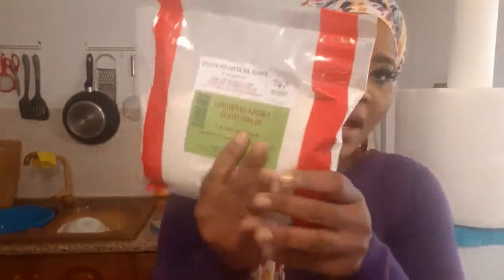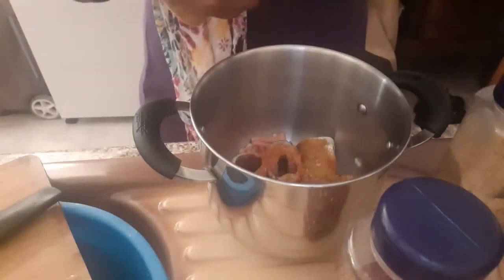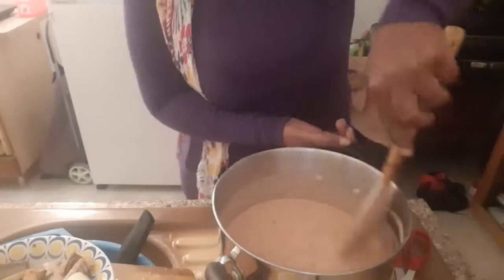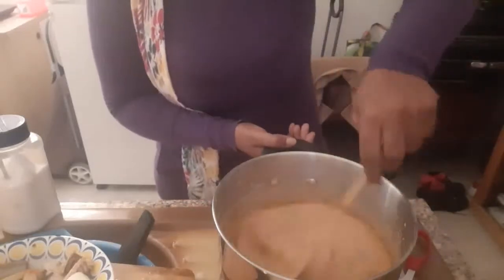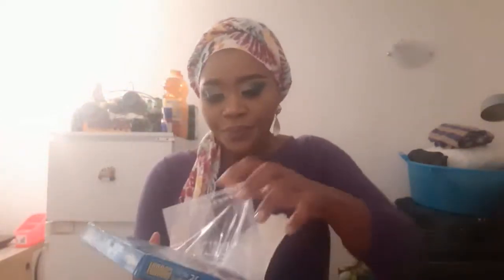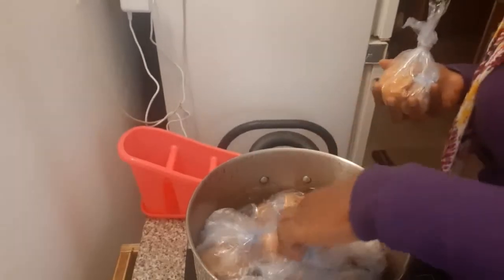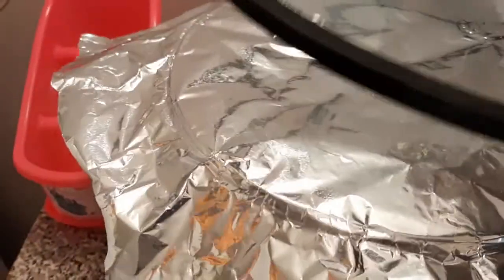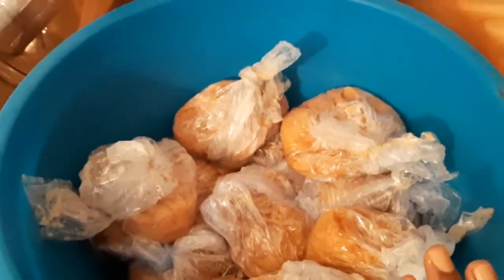How To Make Nigerian Moi Moi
Hi guys
And makeing it stress free any hope  you enjoy the video.

Instagarm Esess beauty
Facebook Esess beauty
Sanpchat Esess beauty